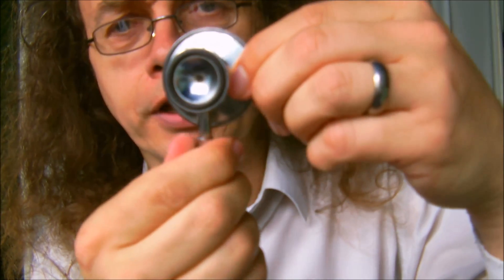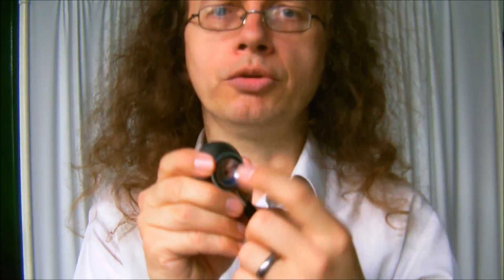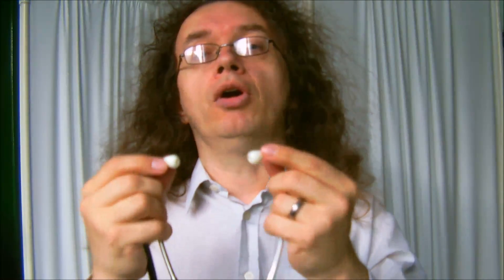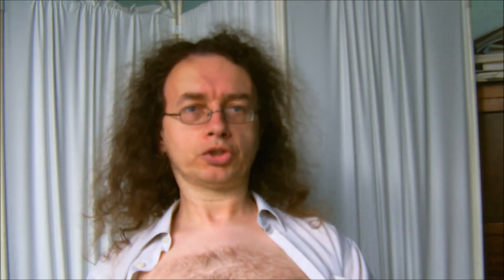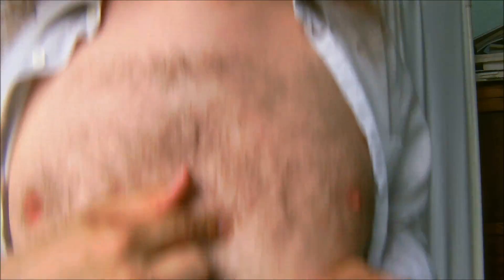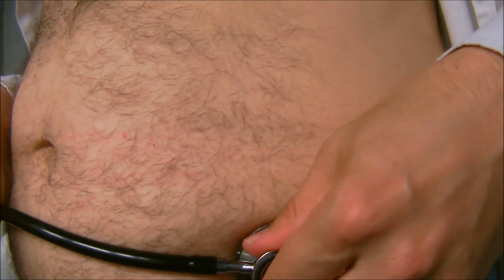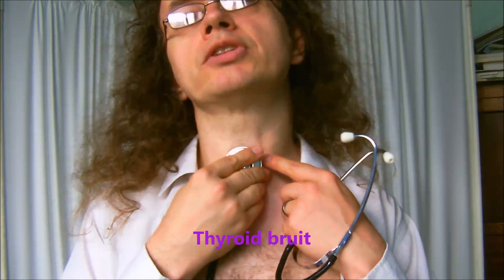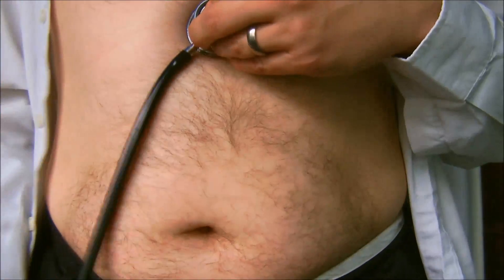How To Use A Stethoscope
. Stethoscopes are - well, oddly named for a start for an instrument you're not supposed to look through.  But besides that, they have a history involving increasing distance between doctor and patient while the casual distance between members of the public was shrinking elsewhere, and a minor subculture of their own rather like a dress code.

Leaving all that aside though, they are useful diagnostic and educational tools, used for the auscultation of the heart, respiratory and digestive systems, thyroid and elsewhere.  They can be used to assess thyroid dysfunction, borborygmus, heart murmurs, other heart problems and diagnose a host of other health problems as well as auscultation of normal, physiological phenomena such as the mammary and placental souffle, sinus arrhythmia and splitting of the heart sounds.